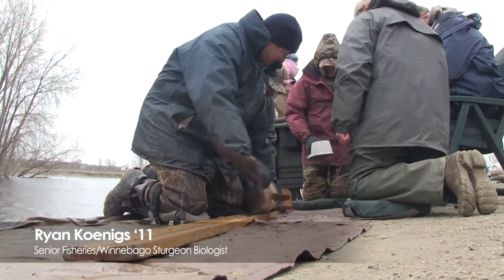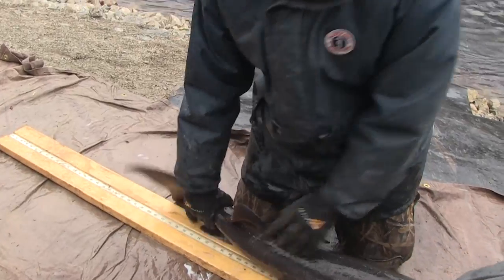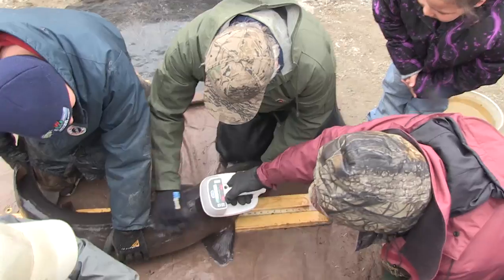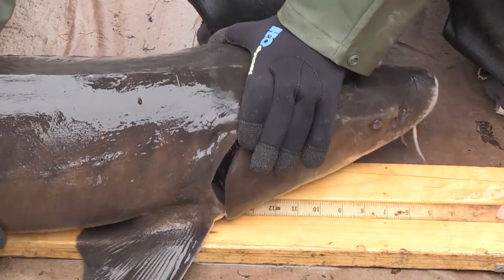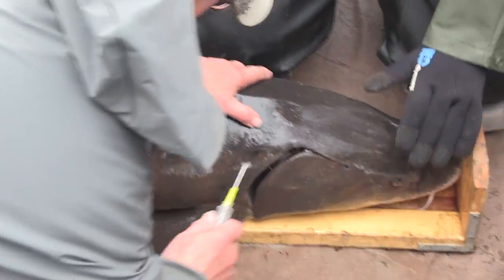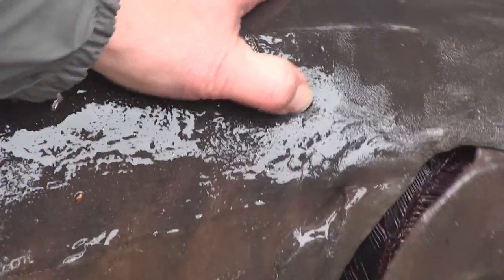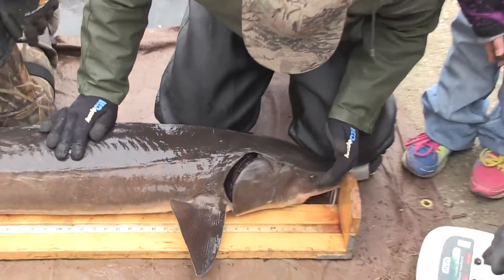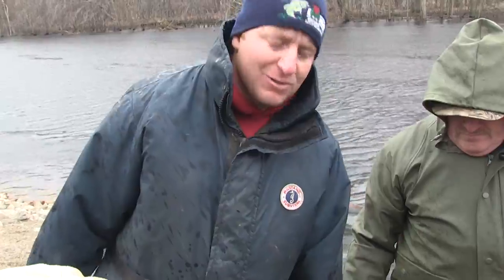Wisconsin Winnebago System Sturgeon Spawning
UW Oshkosh alumnus Ryan Koenigs '11 is a senior fisheries/Winnebago sturgeon biologist for the Wisconsin DNR. A large part of Koenigs' role with the Wisconsin DNR is educating the public on sturgeon spearfishing, which he said he is comfortable with because of the leadership skills he gained in his Master of Science in Biology graduate program at UW Oshkosh.